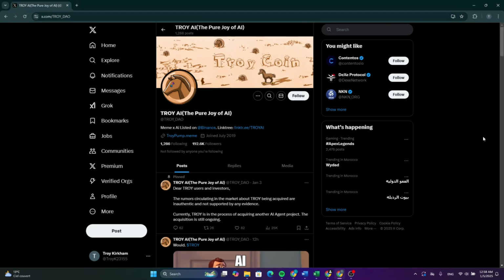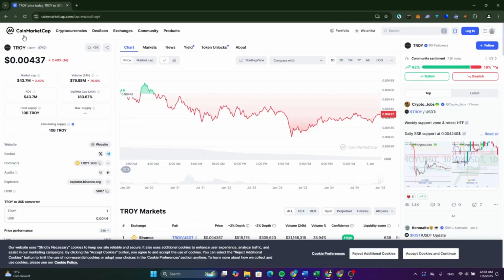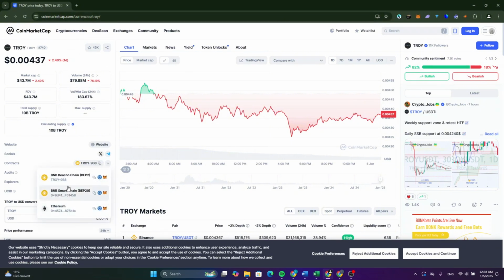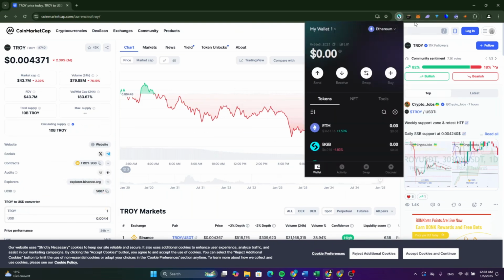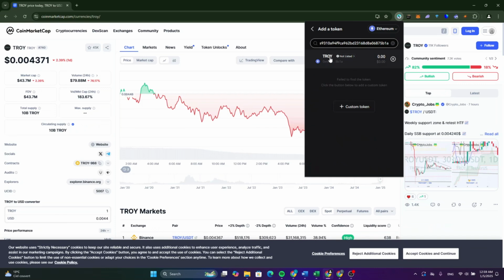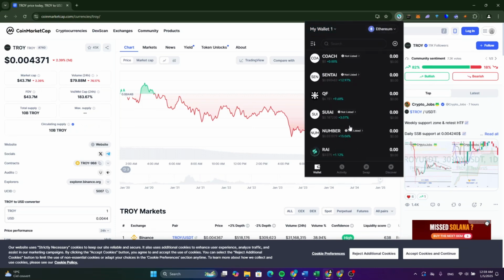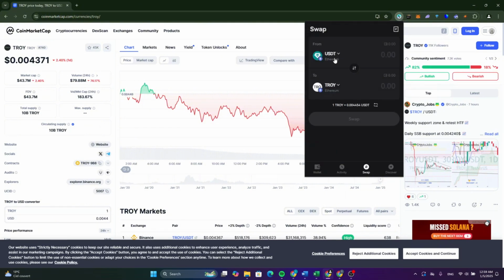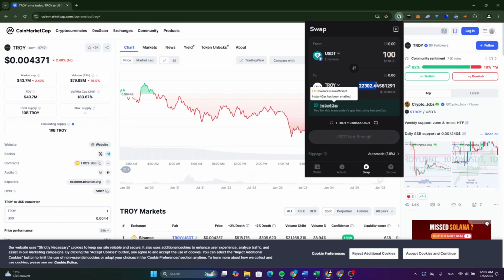How To BUY $TROY - TROY TOKEN CRYPTO COIN IN 60 SECONDS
Learn How To BUY $TROY - TROY TOKEN CRYPTO COIN . This video will cover everything that you need to know and help you solve your problem quickly.
Stay till the end of the video to find out How To BUY $TROY - TROY TOKEN CRYPTO COIN.

Did you learn How To BUY $TROY - TROY TOKEN CRYPTO COIN ?

Do you want to see another video about How To BUY $TROY - TROY TOKEN CRYPTO COIN ?

Did you enjoy How To BUY $TROY - TROY TOKEN CRYPTO COIN ?